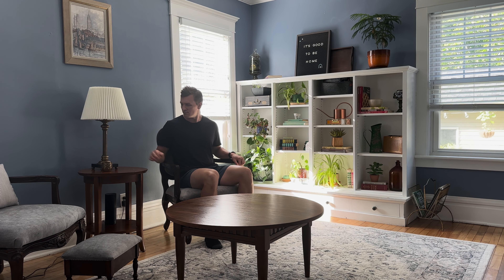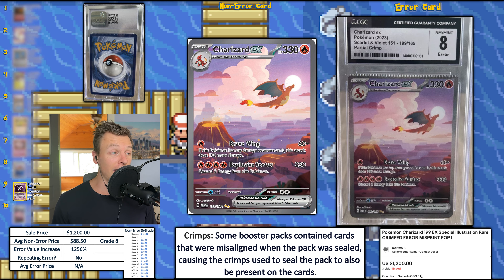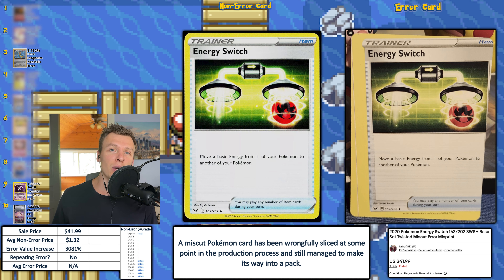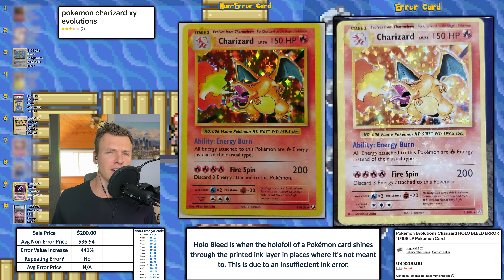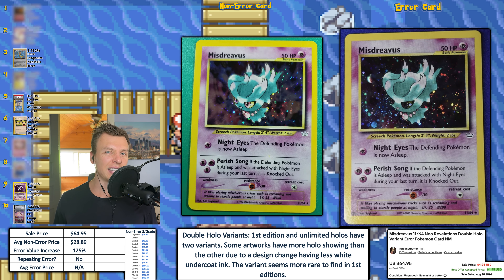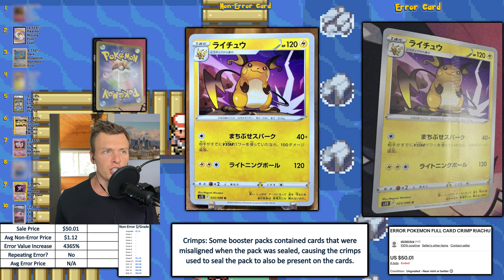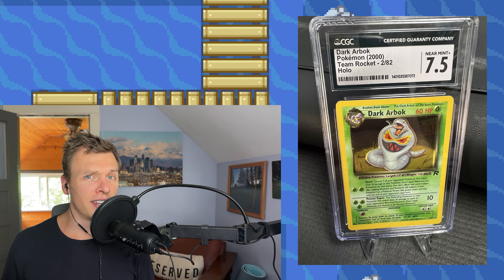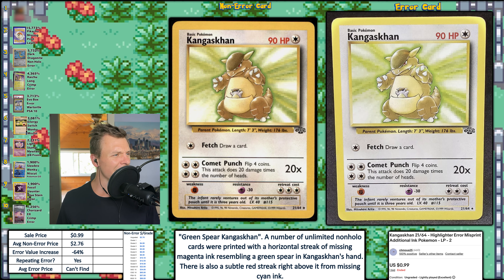Error Pokemon Cards: Top Sales of the Week! A little bit of everything!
42 minutes long?? Who let me talk for that long? BUT I believe this is my best episode yet! I appreciate you all for the support and I hope you enjoy.

If you find an error Pokemon card out in the wild (Card shop or eBay) for a great deal, leave a comment and send me a photo on instagram (Schruppie222) or email  and it MIGHT be featured in an upcoming video.

Link to Error Pokemon cards for sale on Ebay